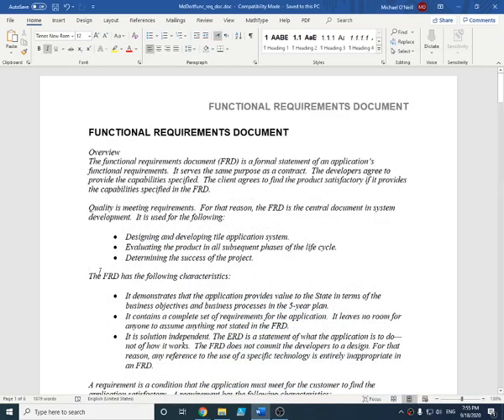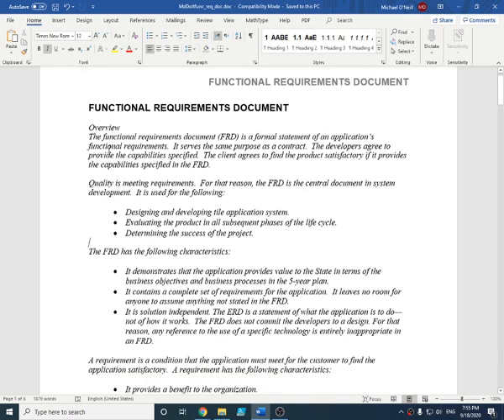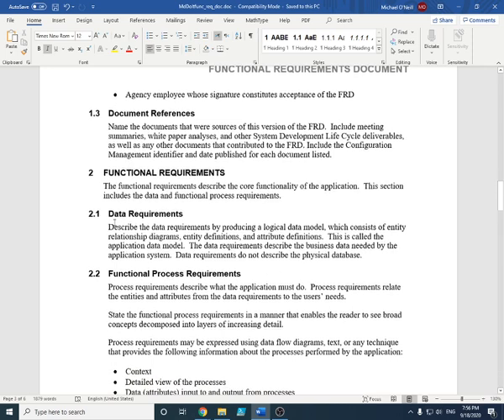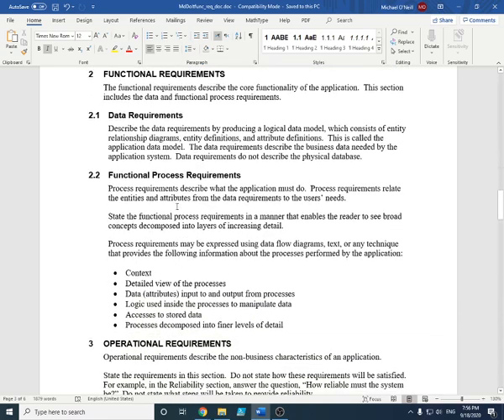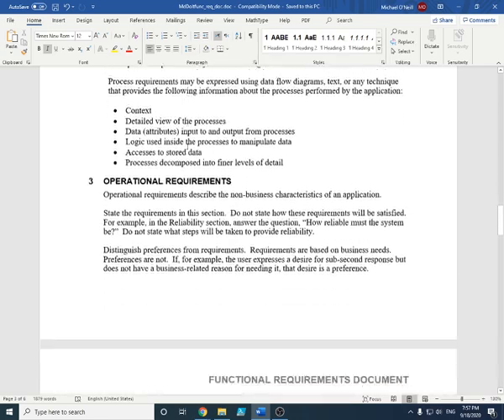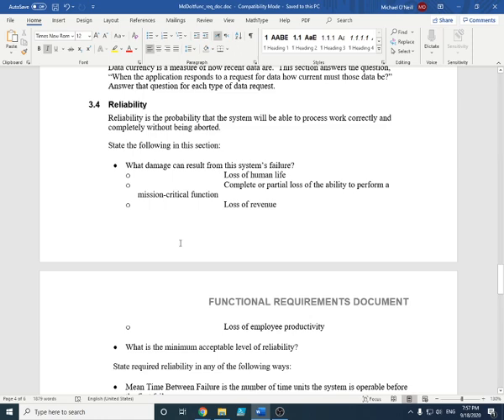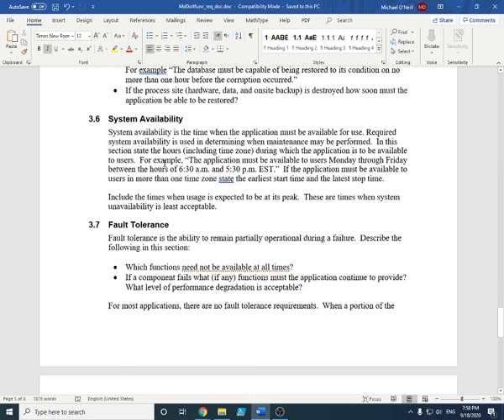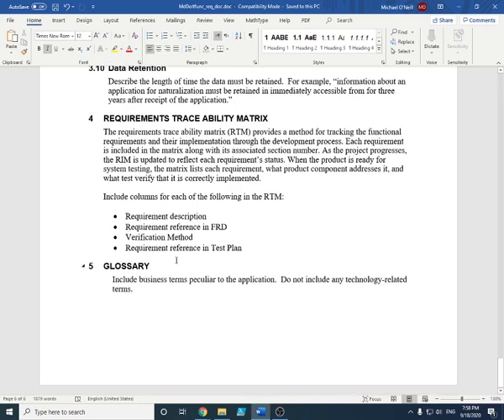Func Requirements Talk Through